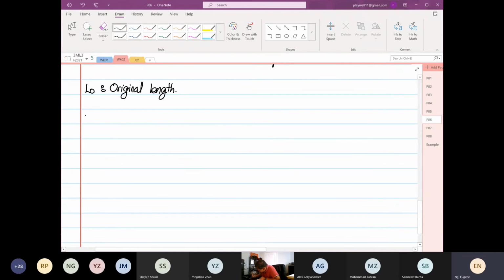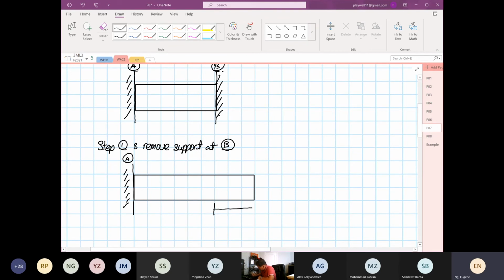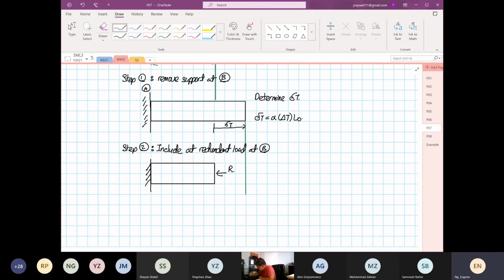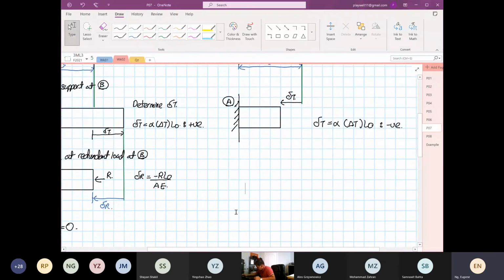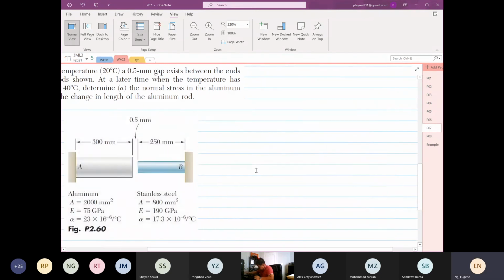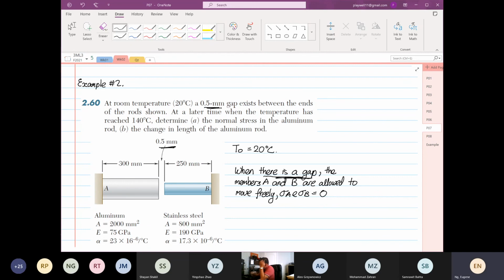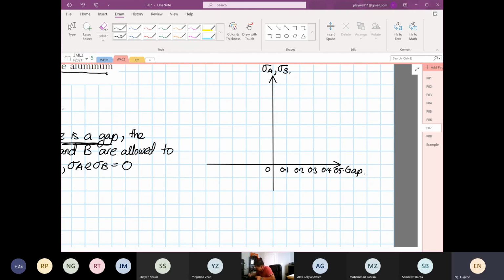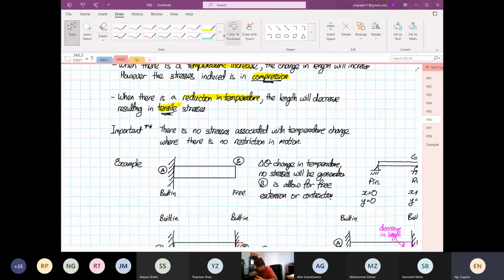Wk02 Indeterminate Thermal P09